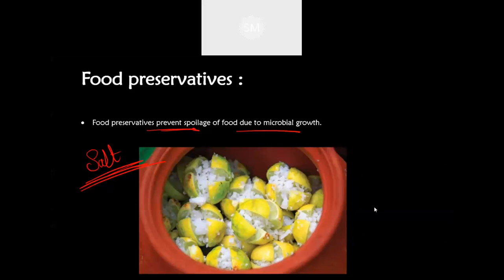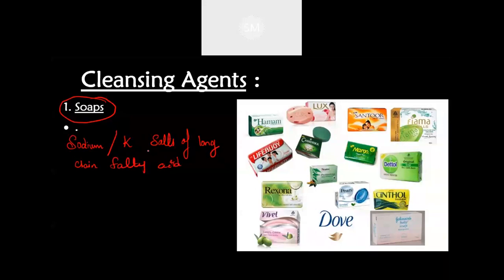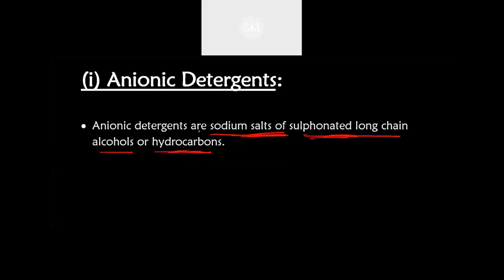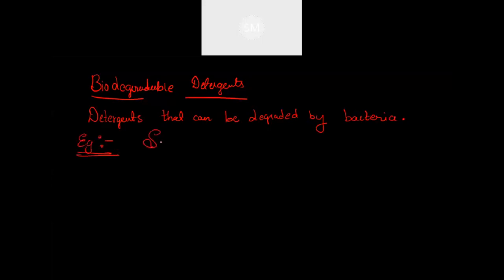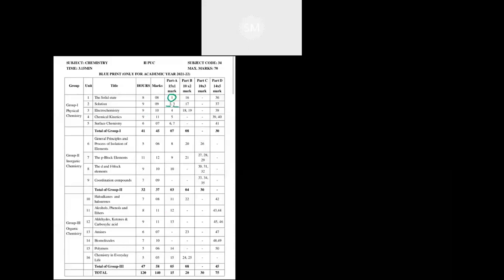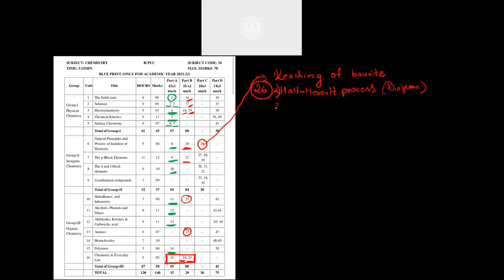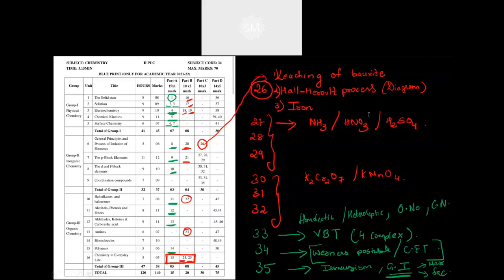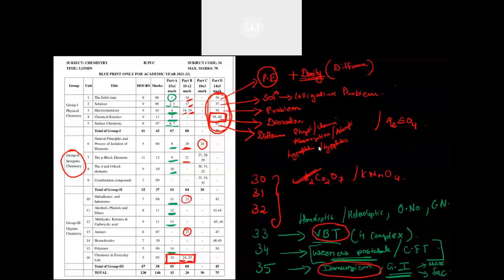blue print discussion